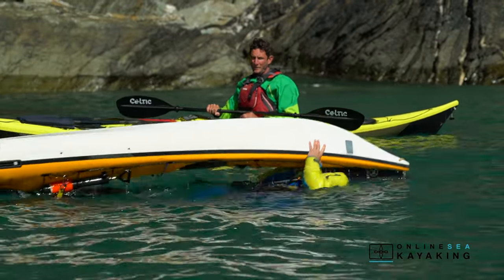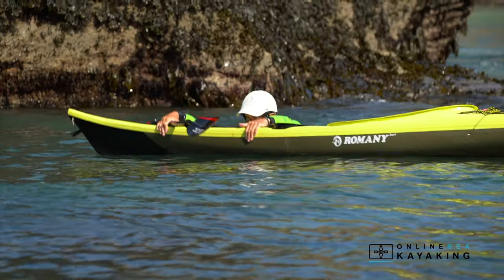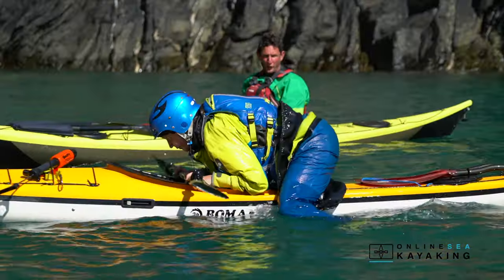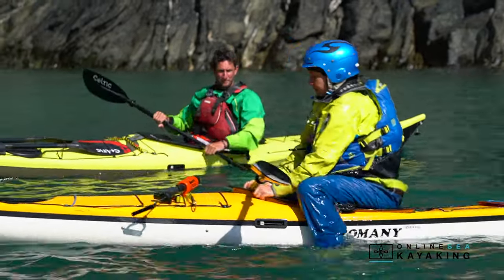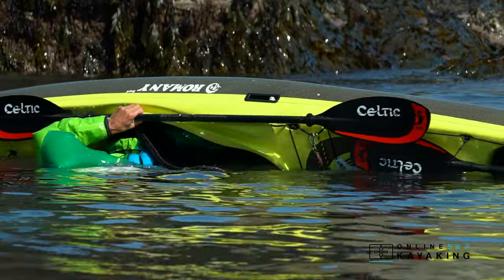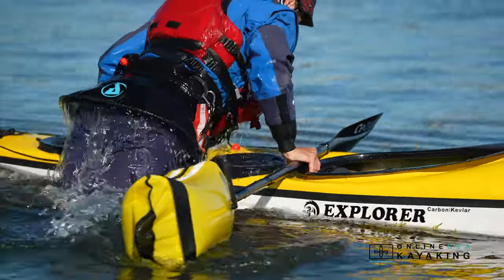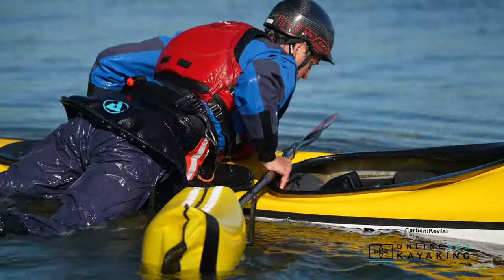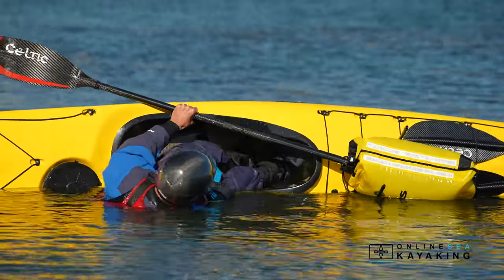Online Sea Kayaking Rescue Tips: Self Rescue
While we always encourage paddling with a friend, we understand the recharge a solo paddle gives. Whether you choose a back deck scramble, a re-entry roll, or use a paddle float, sea kayakers should be proficient at all self-rescue maneuvers.

When starting out, practice in flatwater, then progress your self-rescue techniques in dynamic water to better imitate a real-life scenario.